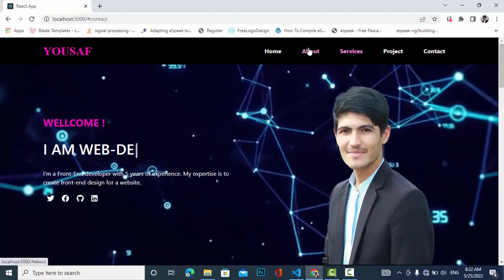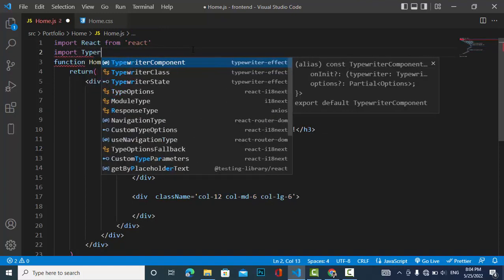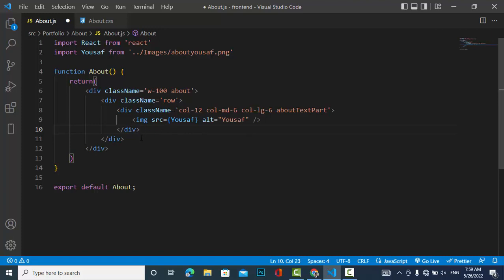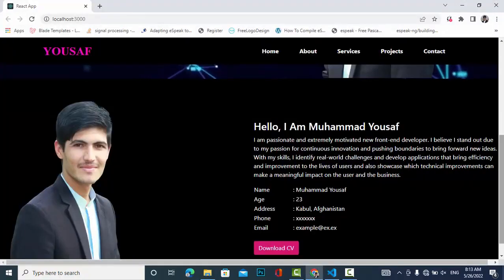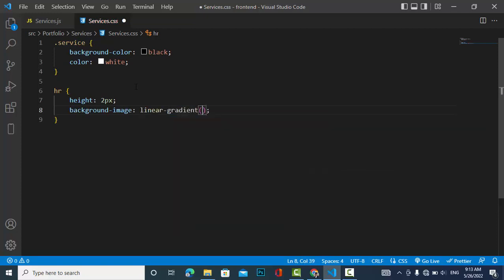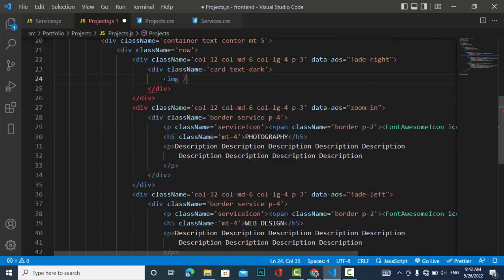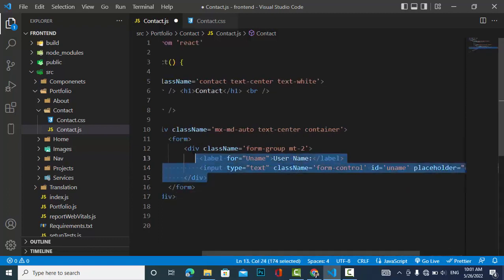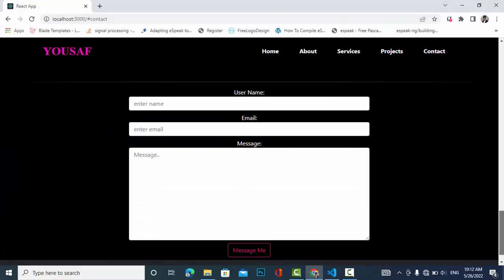Build A Responsive Personal Portfolio Website With React JS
In this tutorial, you will learn how to build a responsive personal portfolio website using React JS. We will start by setting up the project environment, creating the basic layout and design of the website, and adding features such as a navigation bar, image carousel, and contact form. By the end of this video, you will have a fully functional and visually appealing personal portfolio website that you can showcase to potential employers or clients.
The design will be done with bootstrap.

timestamps
00:00 Demo of Portfolio
01:06 Dependencies
01:42 Navbar of Portfolio
07:21 Home of Portfolio
17:09 About Section
30:01 Services Section
46:01 Projects Section
54:21 Contact Section
01:03:47 Footer